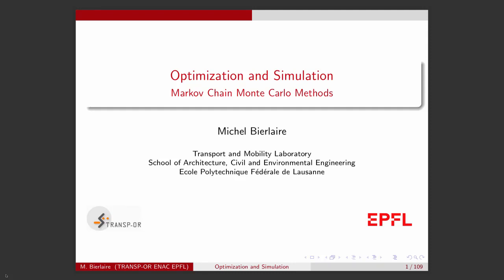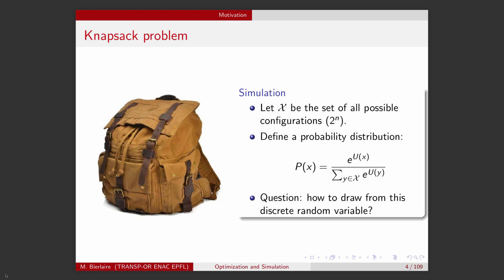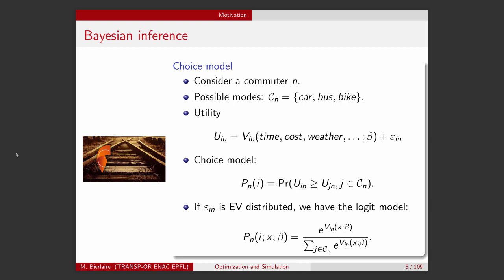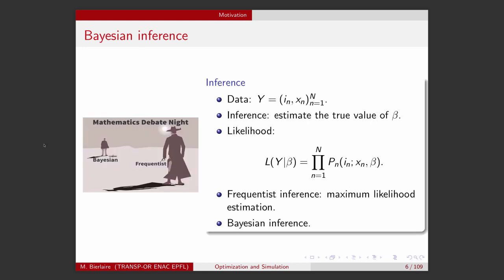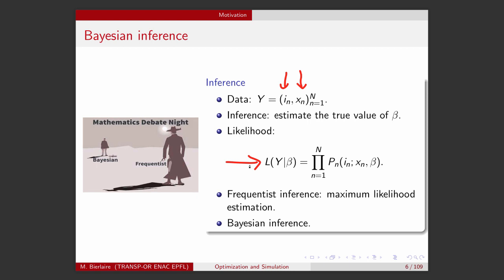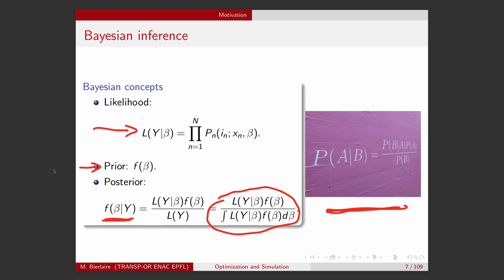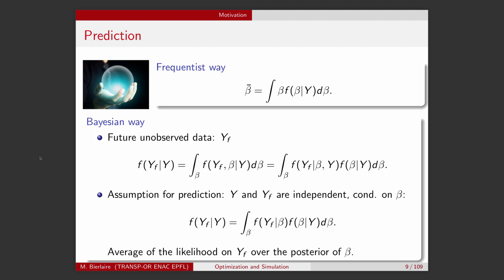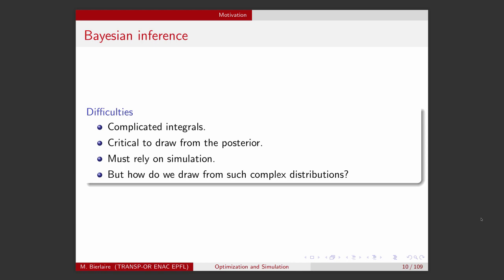Optimization and Simulation. Markov Chain Monte Carlo. Part 1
Motivation: drawing from complex distributions.